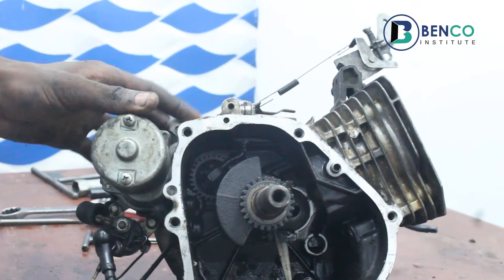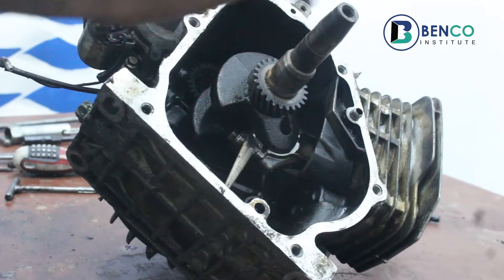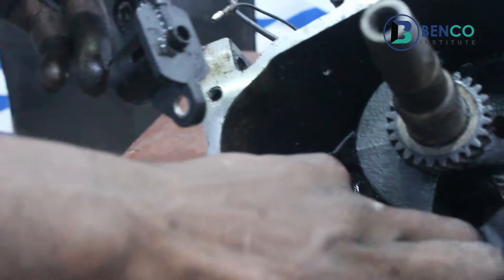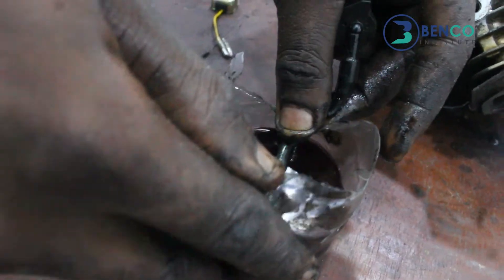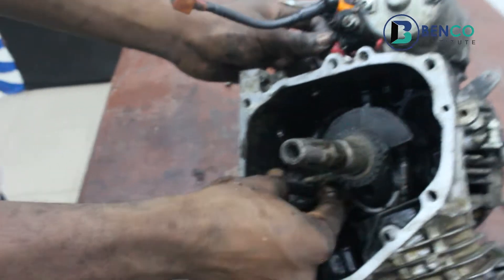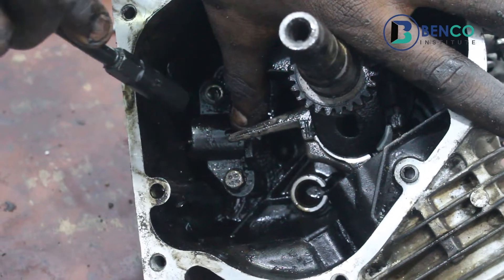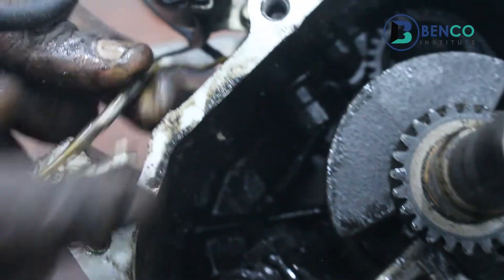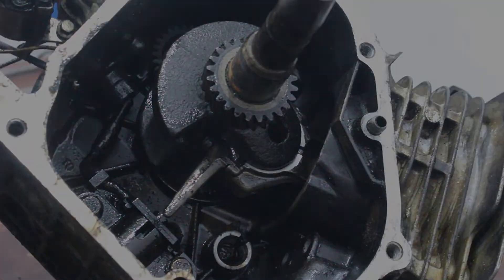How the oil switch and oil sensor of a small engine 4stroke generator work for fireman,Honda,yamaha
In this easy to follow video tutorial I explained the very Deep things that has to do with Generator oil switch

Easy to follow and thorough step by step tutorials do it yourself (DIY) to help you with your generators when they are faulty.

Benco institute of technical studies is a non-profit online platform formed by young elite minds from different fields(powerplant, Automobiles, welding and fabrication, Electrical Engineering etc.) with the mission of helping the general public with solutions for all their technical needs via video teachings.

Basically on this platform, we will communicate your  everyday technical needs and wants and give you solutions to them such that you don’t have to panic when you are faced with such issues and we will be doing this by showing you with step by step videos with very simple and easy to understand languages the best practice required to do all this on your own.. I’m your go-to guy.